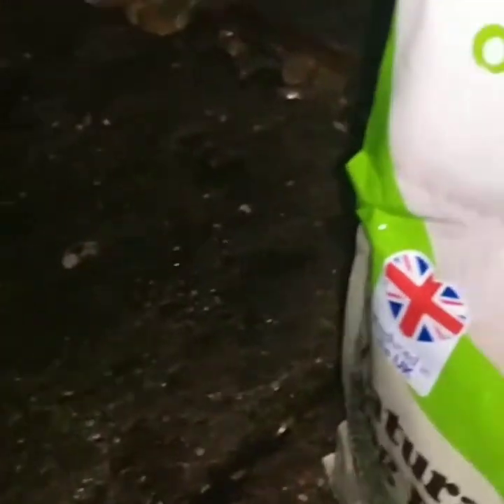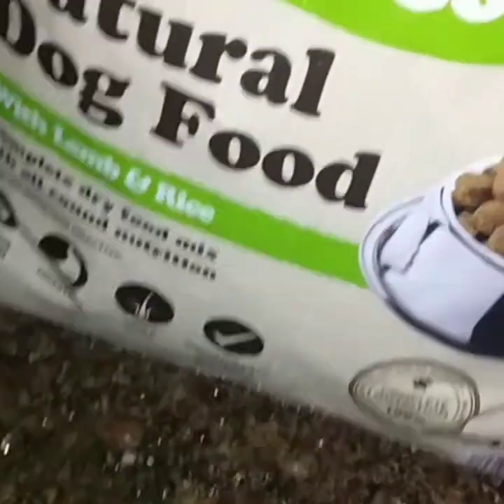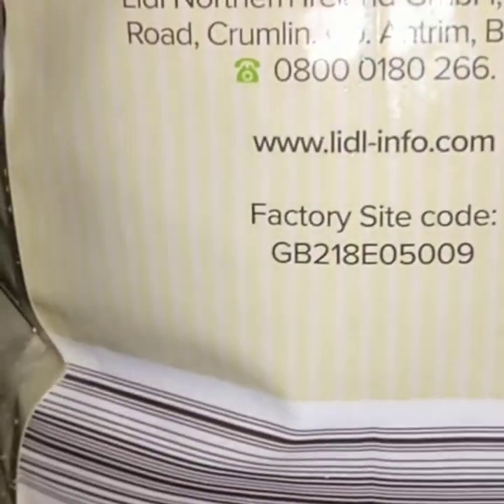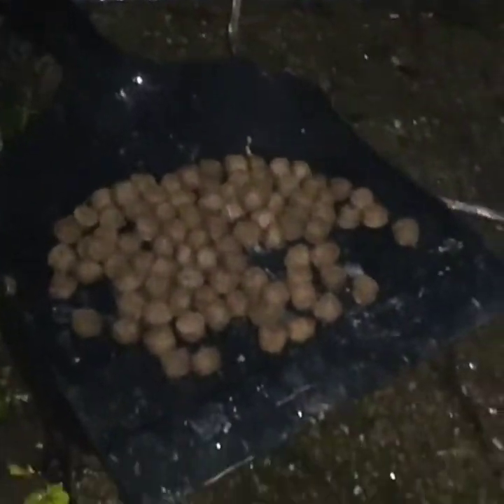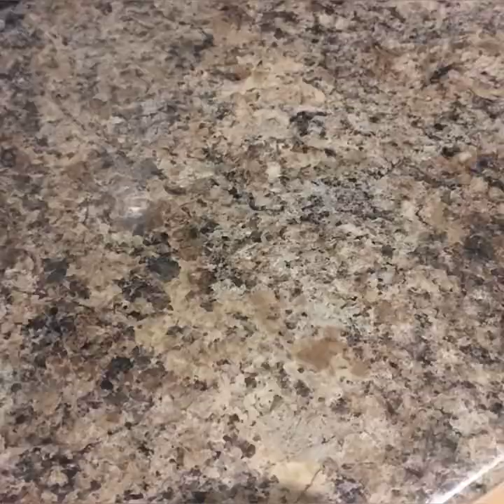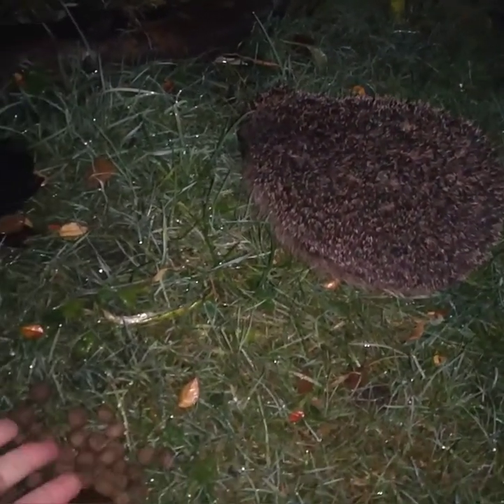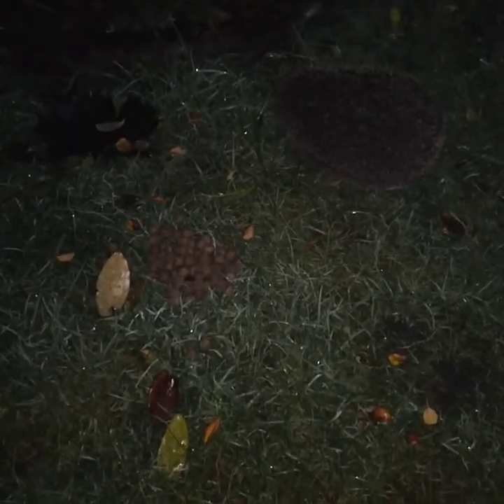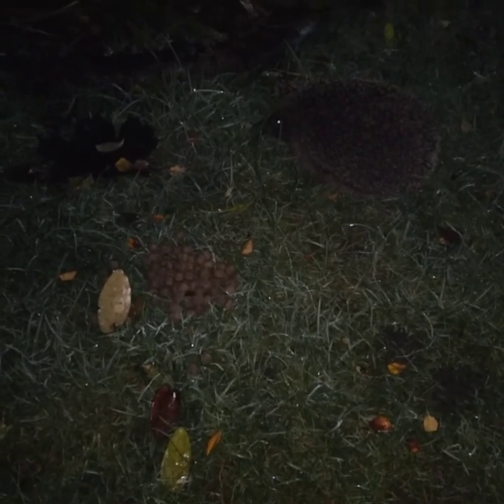OMG who is in my garden? Vlog Part 3 ANIMAL NIGHT WATCH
Hi peeps! Setting out food and trying to get a glimpse of our night visitor with all my high tech (ehem!) Equipment lol

Oh and PLEASE TURN YOUR BRIGHTNESS UP xxx

End song
Musician: Jef